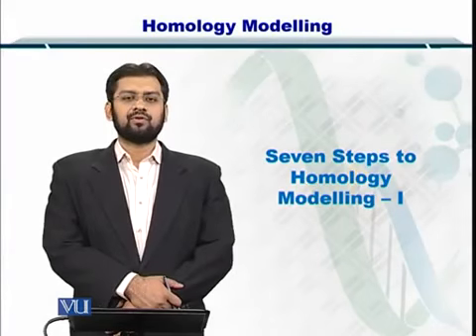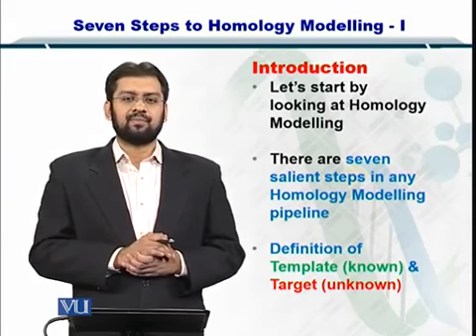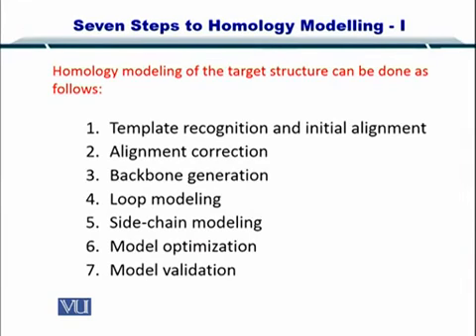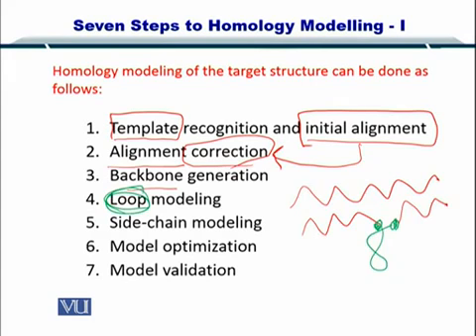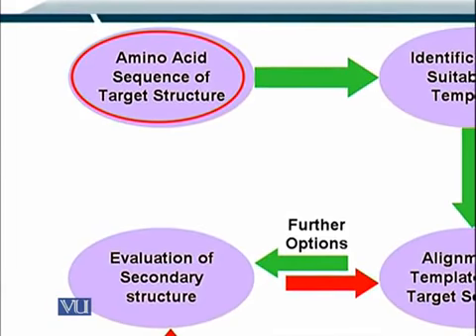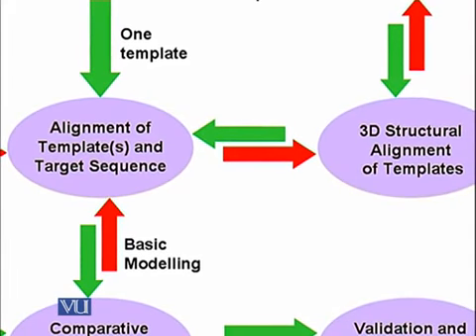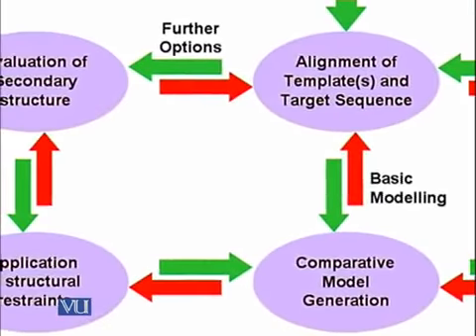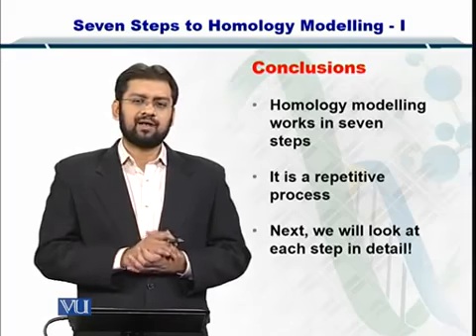Topic 220 (BIF401 - Bioinformatics I)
Course Code: BIF401
Course Name: Bioinformatics I
Instructor: Dr. Safee Ullah
Topic: Seven Steps to Homology Modeling - I